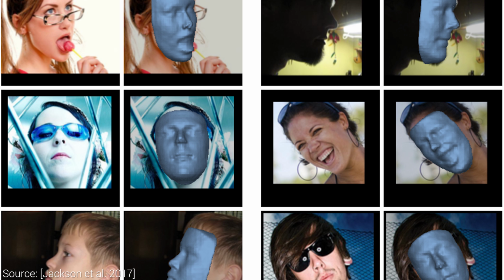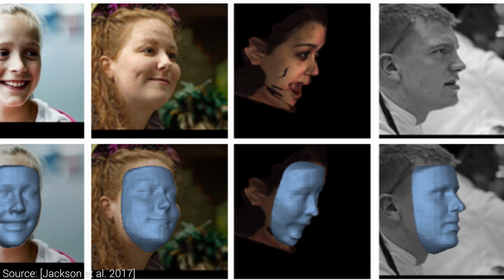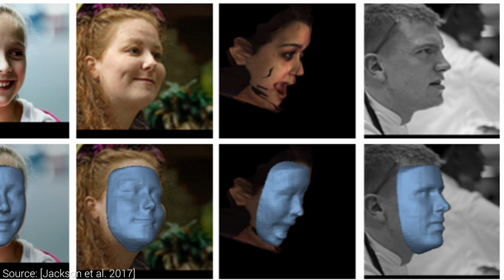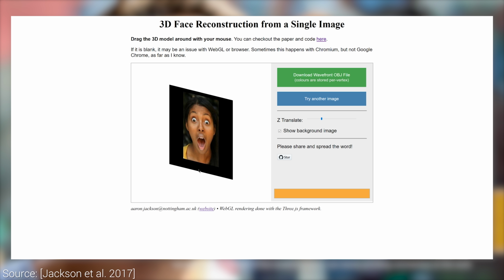AI Learns 3D Face Reconstruction | Two Minute Papers #198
The paper "Large Pose 3D Face Reconstruction from a Single Image via Direct Volumetric CNN Regression" is available here:

Andrew Melnychuk, Brian Gilman, Dave Rushton-Smith, Dennis Abts, Eric Haddad, Esa Turkulainen, Evan Breznyik, Kaben Gabriel Nanlohy, Malek Cellier, Michael Albrecht, Michael Jensen, Michael Orenstein, Steef, Sunil Kim, Torsten Reil.